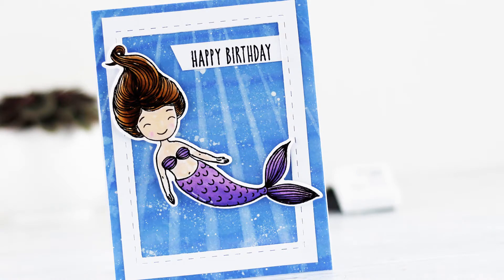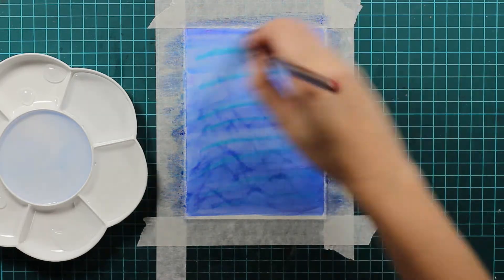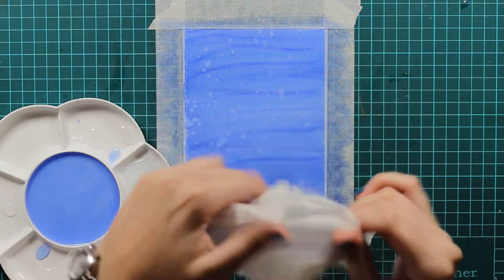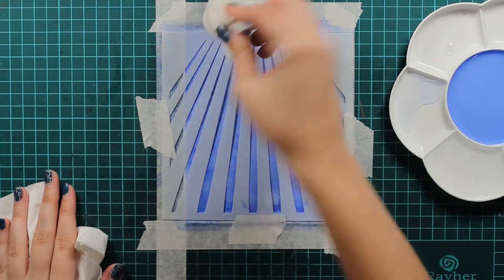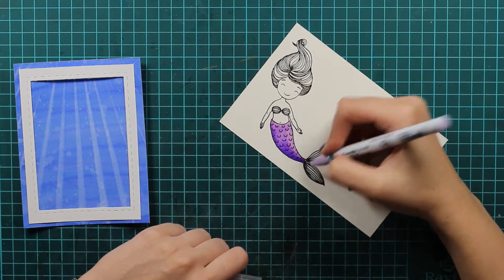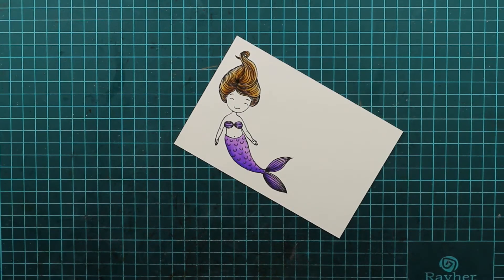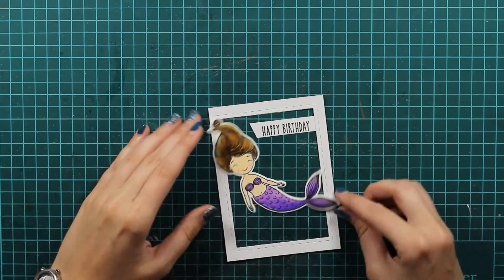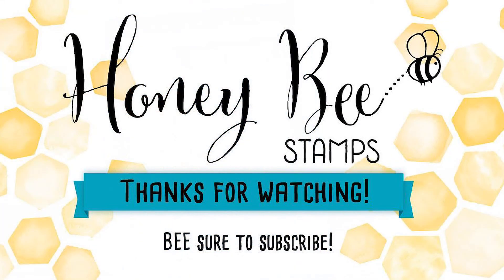How to use stencil with water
Join me as I show you how to use stencil with water!

• Versafine - ONYX BLACK
• Kuretake - water brush
• Derwent - smooth watercolor paper
• Zig clean color - 48 PACK